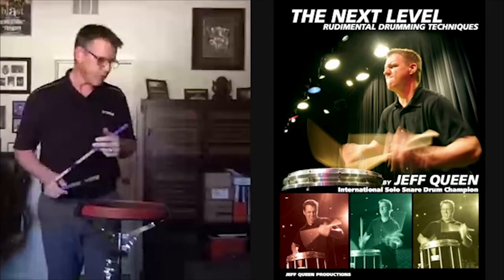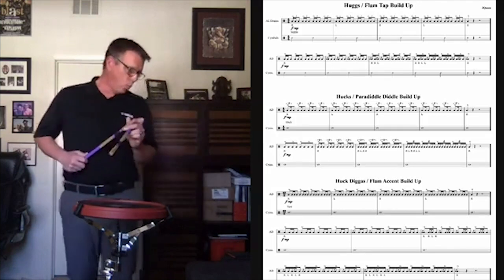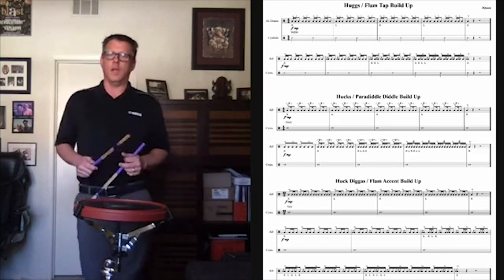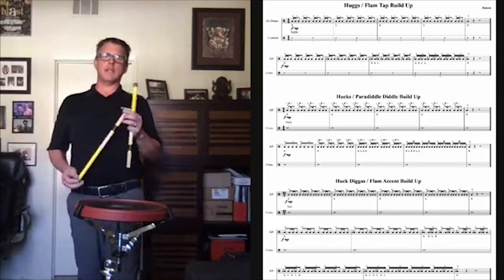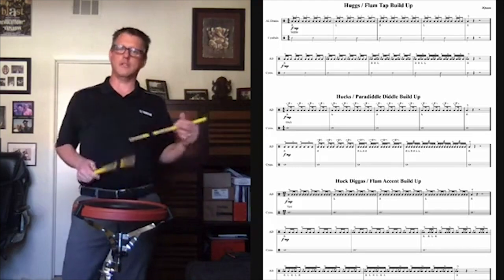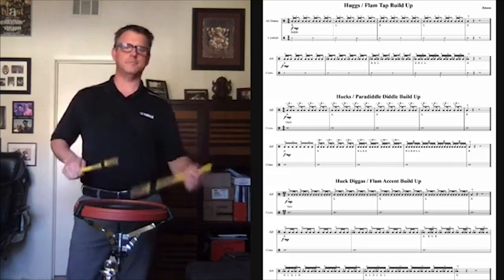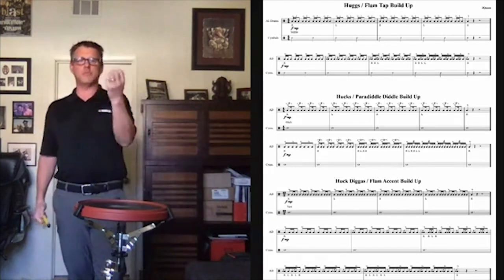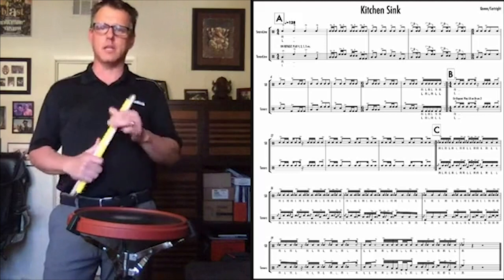FUNdamental Friday with Jeff Queen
One handers and Rudiment Build Ups with Jeff Queen! - Recorded Live on April 3, 2020
Feat: Jeff Queen - District Manager, Yamaha Music USA
Host: Sean Womack - Percussive Arts Society Marching and Rudimental Percussion Committee Chair